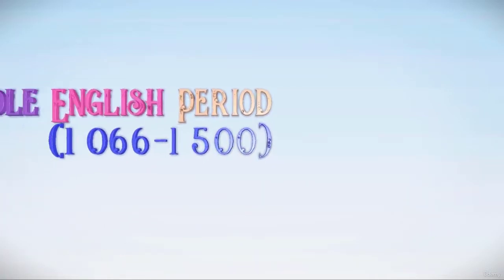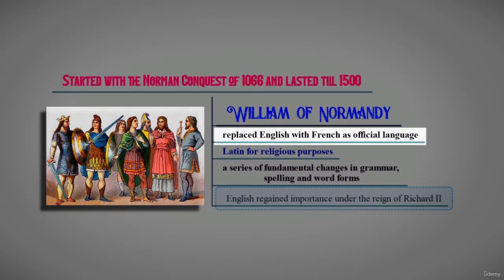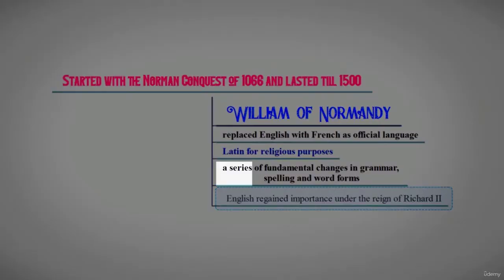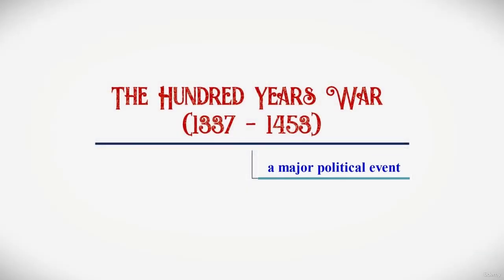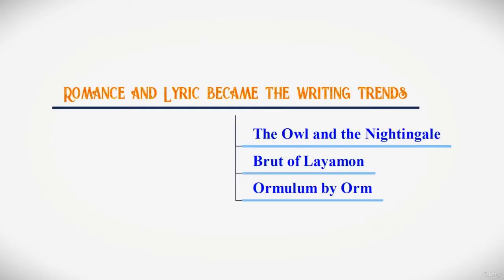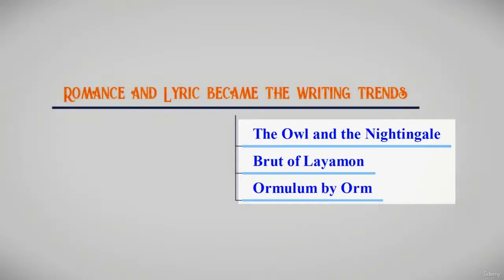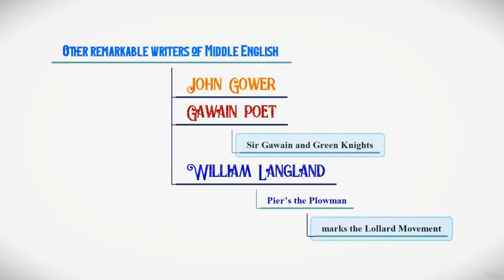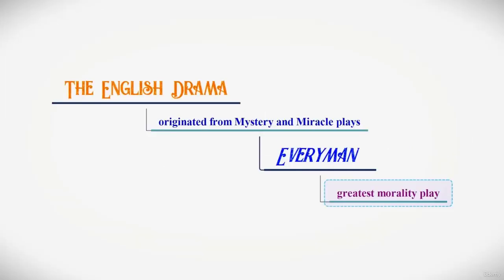The Renaissance Period - Lecture 04 | Introduction to A-Z English Literary Periods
Uncover a transformative epoch in English literature with Lecture 04, 'The Renaissance Period,' an integral part of our 'Introduction to A-Z English Literary Periods' course. This video immerses you in the Renaissance era, spanning the 14th to the 17th century, a time of profound cultural rebirth and intellectual growth.

In '04 The Renaissance Period,' we explore a time when society's focus shifted from the religious to the human, leading to the flowering of literature, art, and scientific thought. This period saw the emergence of new literary genres, innovative styles, and a deeper exploration of the human experience.

Learn about the significant works of Renaissance authors like William Shakespeare, whose timeless dramas revolutionized theatre; Christopher Marlowe, known for his blank verse and overreaching protagonists; and Sir Thomas More, whose 'Utopia' introduced a new genre of literature.

From Shakespeare's tragic play 'Hamlet' to Edmund Spenser's epic poem 'The Faerie Queene,' this video provides a comprehensive overview of the Renaissance's rich and varied literary output.

Whether you're a literature student, a history enthusiast, or a passionate learner, '04 The Renaissance Period' is your gateway to a deeper understanding of this groundbreaking era in English literature.

Join our Udemy course for a complete study of English literary periods from A-Z. Engage with us in the comments section for enriching discussions. If you appreciate this video, give it a 'like' and share it with fellow literature lovers. Enjoy your exploration of the Renaissance Period!